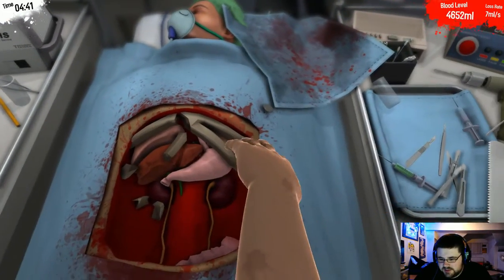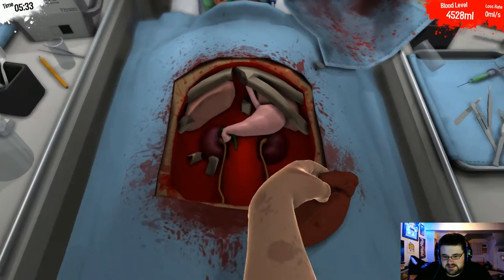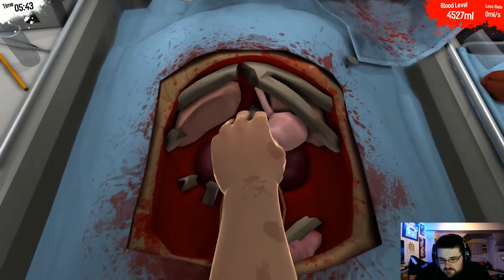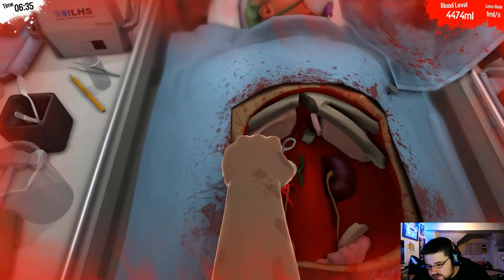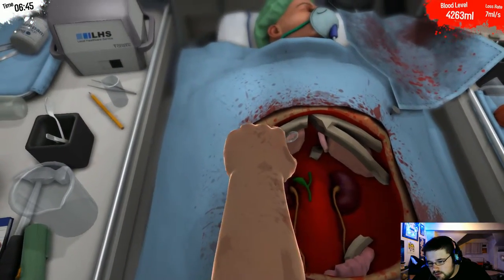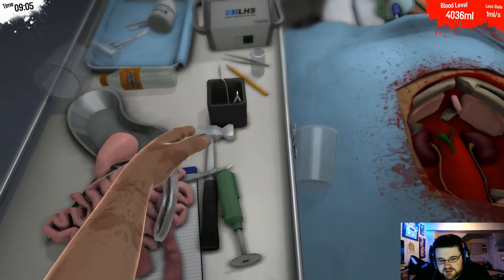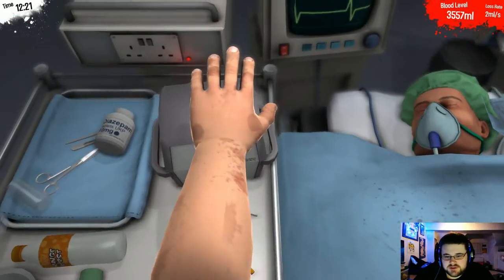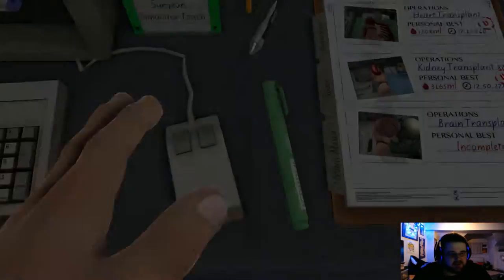REMOVING KIDNEYS WITH SCISSORS!! Surgeon Simulator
Trying my hand at transplanting Kidneys!